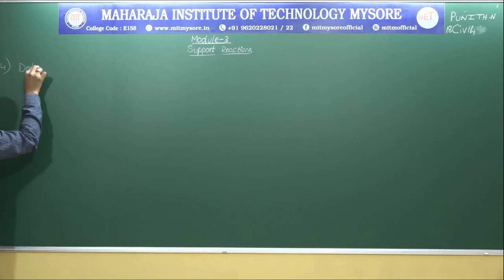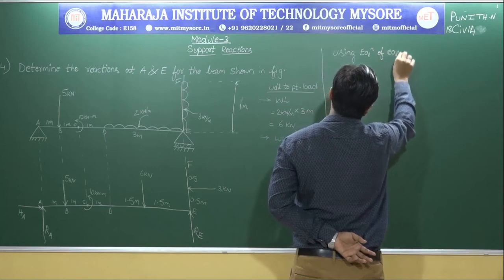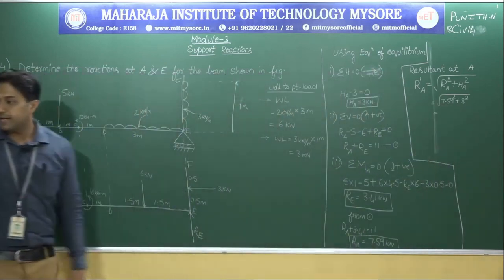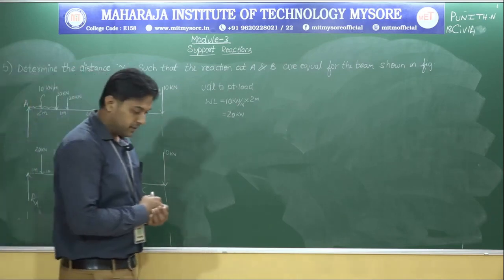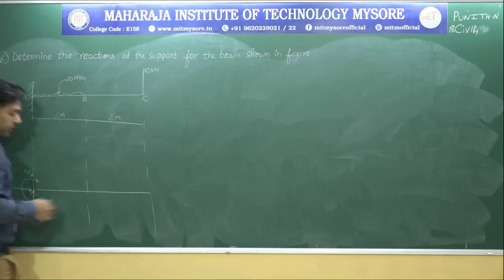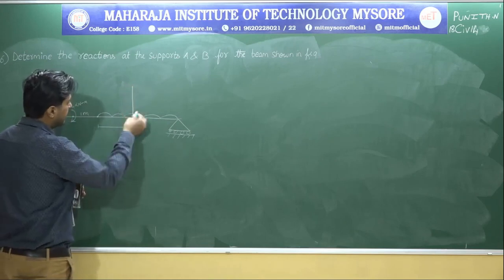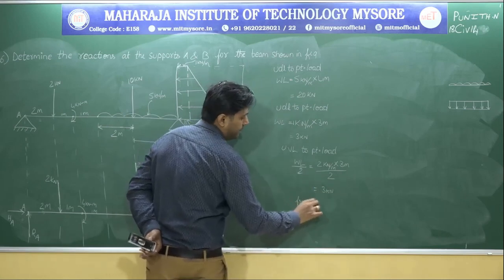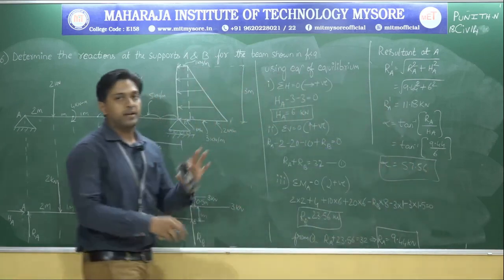M3|S3- Problems on SUPPORT REACTIONS